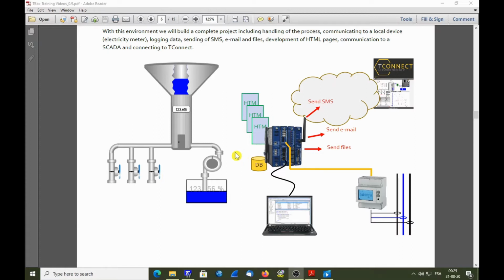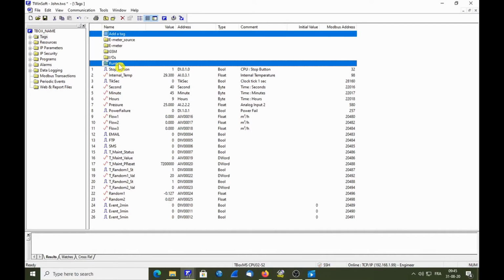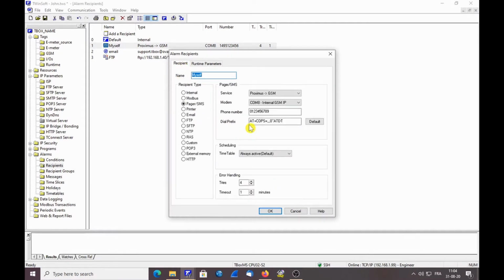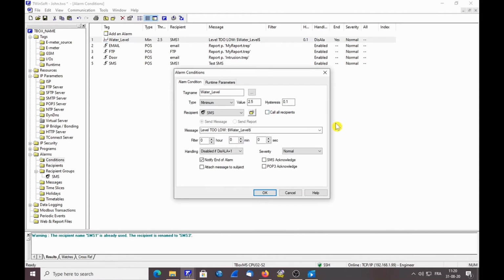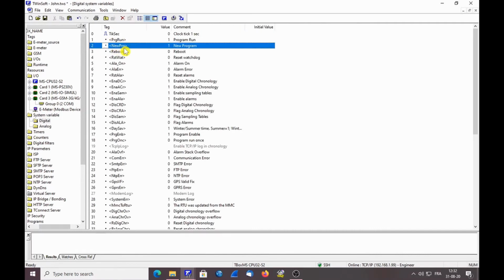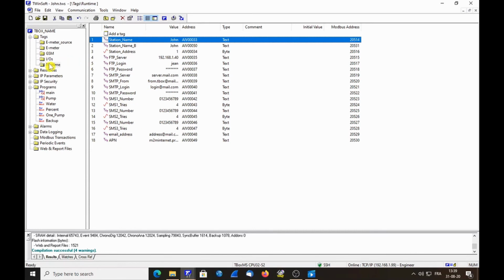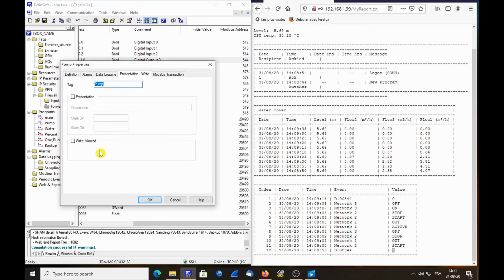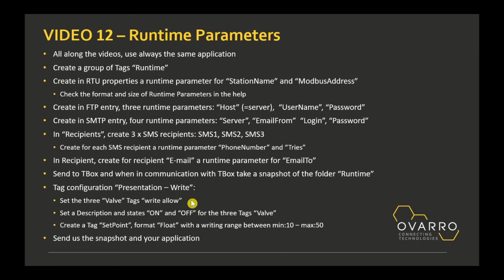Runtime Parameters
TBox Training 12